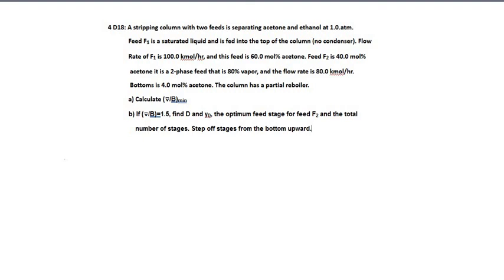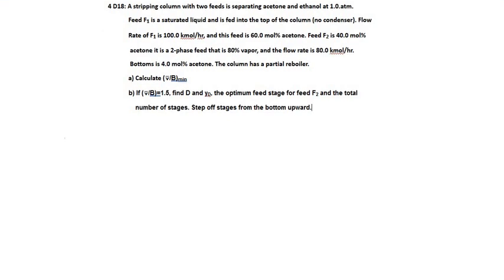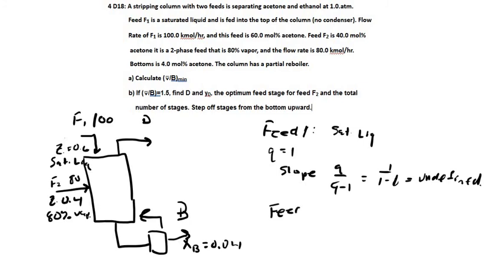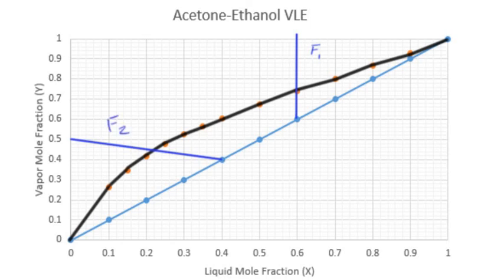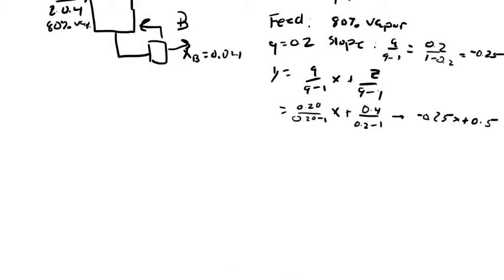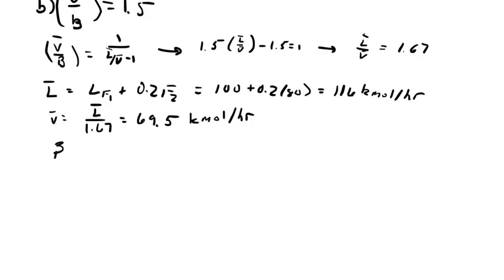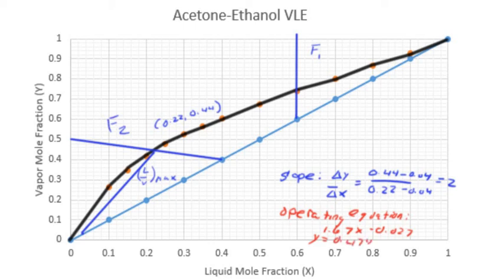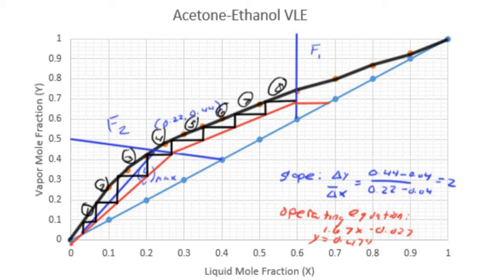CHE30600 Multi-feed McCabe Thiele Method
McCabe-Thiele Method for multiple feeds for Purdue CHE30600 - Staged Separations